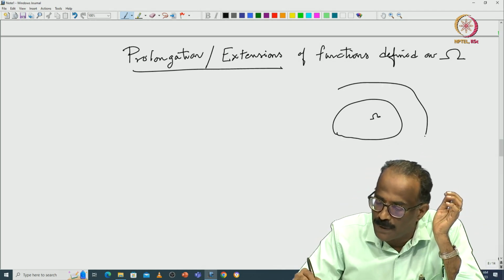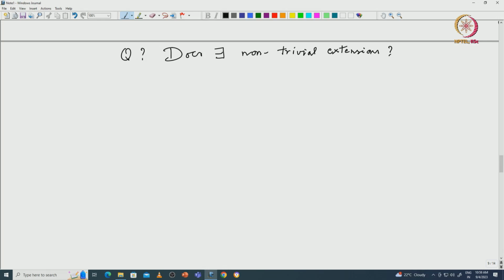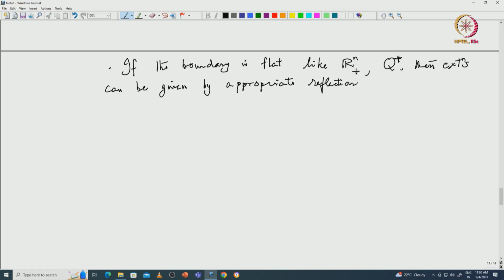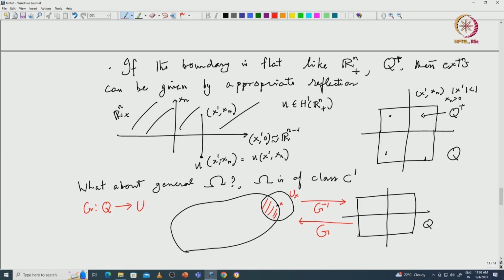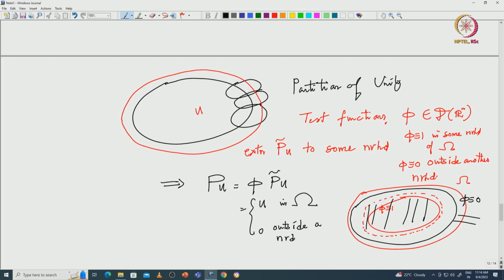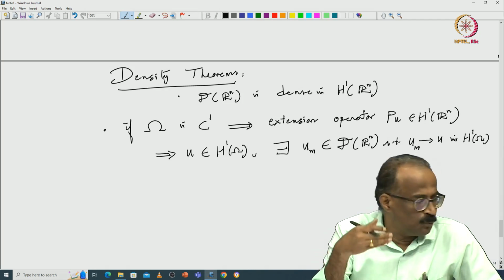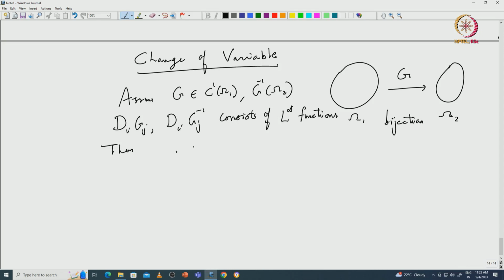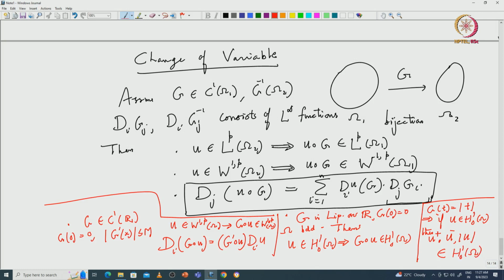Lec 02 - Review of Sobolev spaces-1